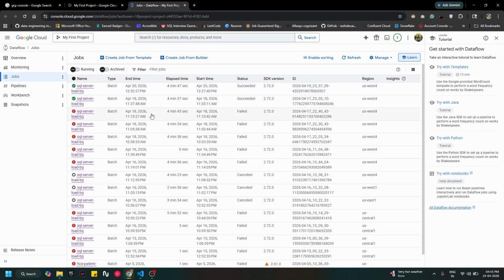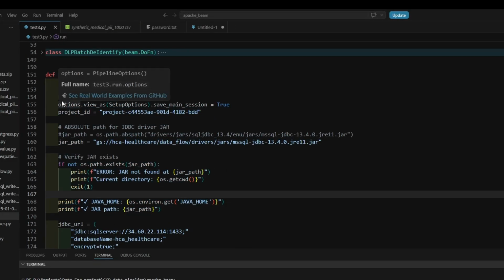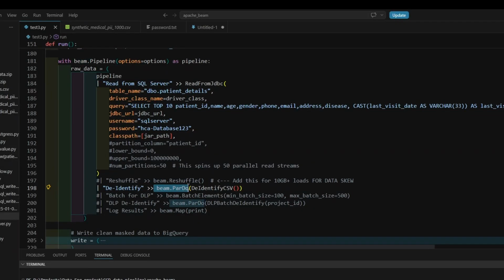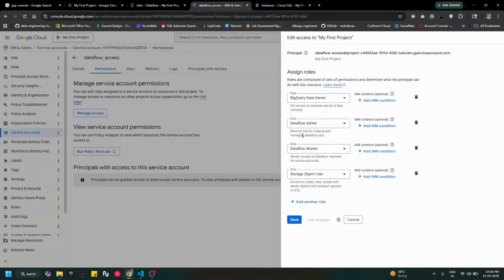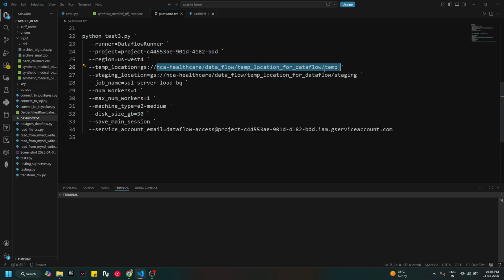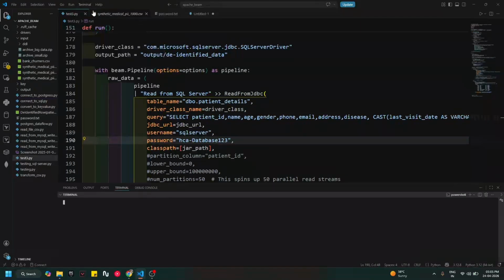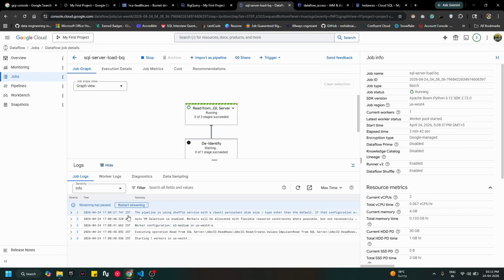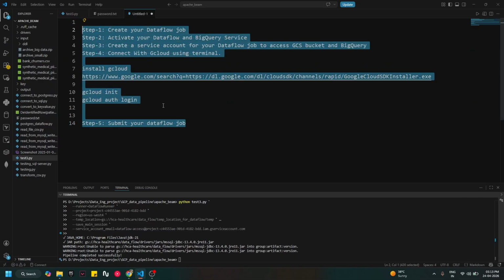How to Run Custom Google Cloud Dataflow Jobs: Cloud SQL to BigQuery Tutorial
In this tutorial, we dive deep into how to build and run custom Dataflow jobs on Google Cloud Platform (GCP). While GCP provides templates, custom jobs allow for specialized logic—like the PII de-identification we demonstrate in this video.

What you will learn:

Pipeline Architecture: How to structure an Apache Beam pipeline to extract, transform, and load data [02:47].

Data Extraction: Connecting to Cloud SQL (SQL Server) via JDBC and managing required driver JAR files [03:48].

PII De-identification: Using beam.ParDo functions to mask sensitive information like emails and phone numbers before they reach your data warehouse [05:36].

BigQuery Integration: Loading processed data into BigQuery tables using streaming inserts [06:28].

IAM & Security: Setting up the correct Service Account permissions (Dataflow Admin, BigQuery Owner, etc.) to ensure your job runs smoothly [07:06].

Deployment: Using the Google Cloud CLI to submit your job to the Dataflow runner with custom parameters like machine type and worker count [09:33].

Troubleshooting: Real-world examples of common errors (GCS access, JDBC pathing) and how to fix them [16:20].

Prerequisites:

A GCP Project with Dataflow and BigQuery APIs enabled.

Basic knowledge of Python and Apache Beam.

Google Cloud CLI is installed on your local machine.

Timestamps:
[00:16] - Accessing Dataflow in the GCP Console

[01:22] - Why use custom jobs vs. templates

[02:47] - Breakdown of the Python script and pipeline logic

[03:48] - Setting up JDBC URL and driver paths

[05:36] - Masking PII data (Email and Phone)

[07:06] - Creating Service Accounts and assigning IAM roles

[08:47] - Installing and initializing Google Cloud CLI

[09:33] - Crafting the Dataflow execution command

[14:57] - Monitoring job progress and verifying results in BigQuery

[16:20] - Common errors and troubleshooting tips

I'll be releasing more videos soon on using Cloud Composer to automate these Dataflow jobs.